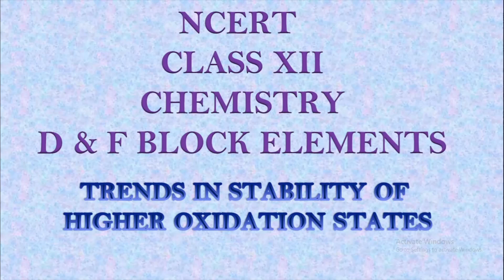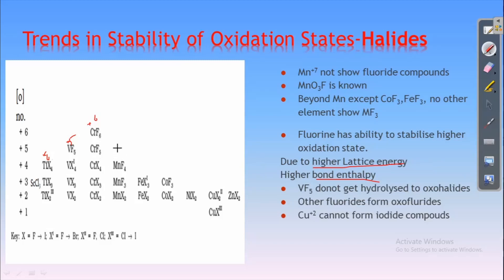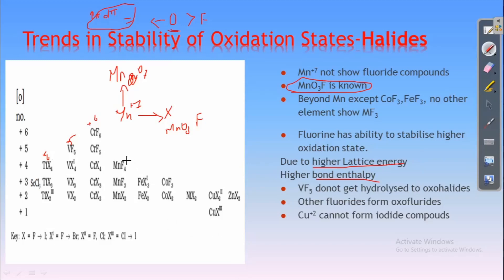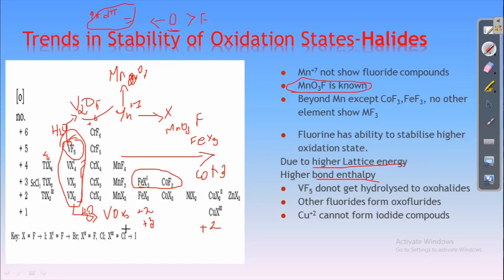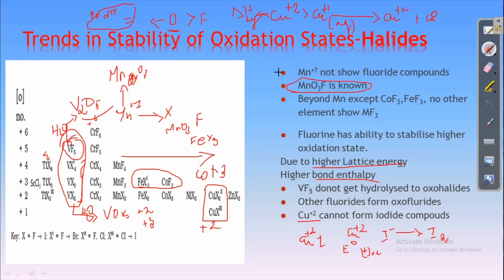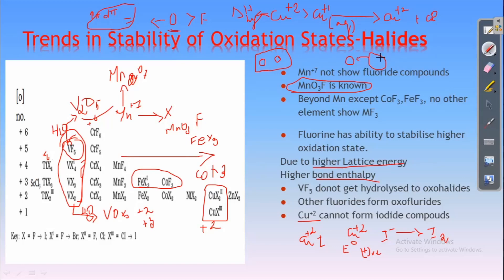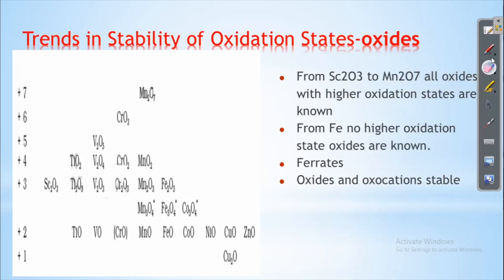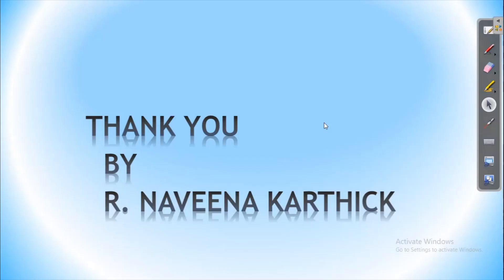Trends In Stability of Higher Oxidation State (Oxides and Fluorides )- d block elements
After seeing this , you can understand why fluorides and oxides form stable compounds with transition metal with higher oxidation state.
why cu+2 is stable than cu+?
why Mn+7 form oxides and not fluorides?
all these questions are answered in this video..